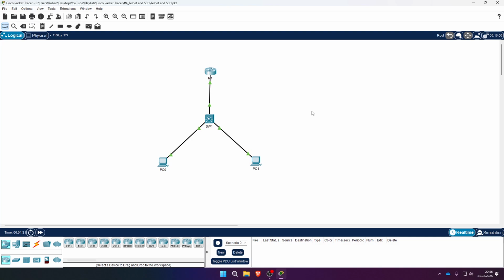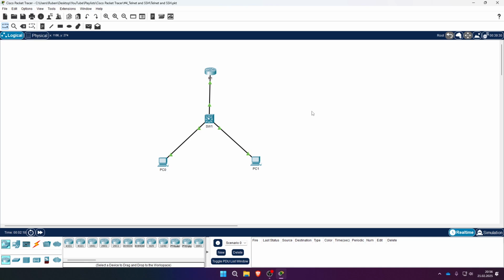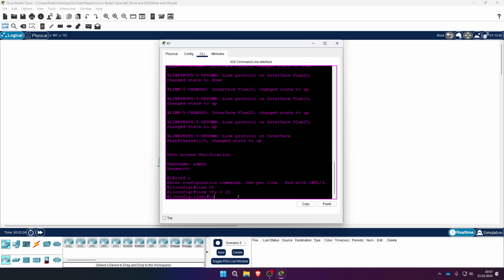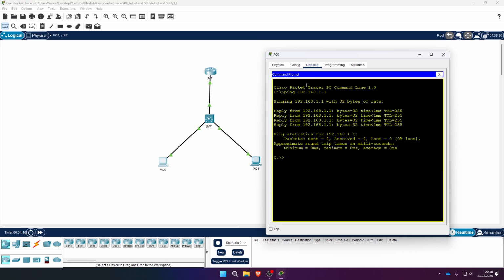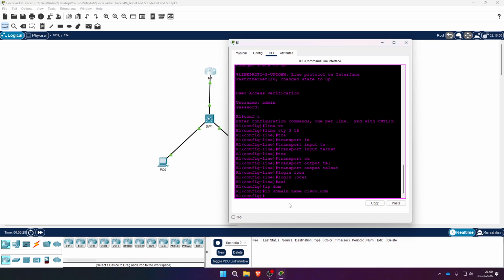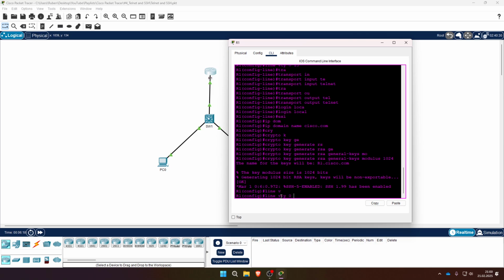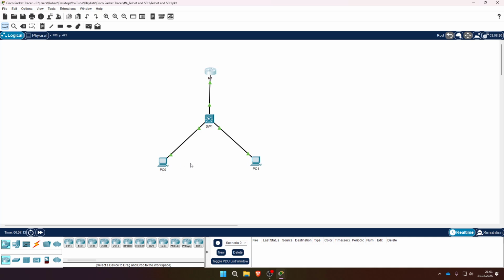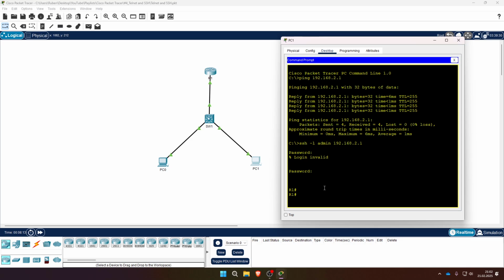How to create Telnet and SSH connection to Cisco network device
In this video I am explaining the difference between Telnet and SSH protocols and how to configure them to access any Cisco network device remotely.